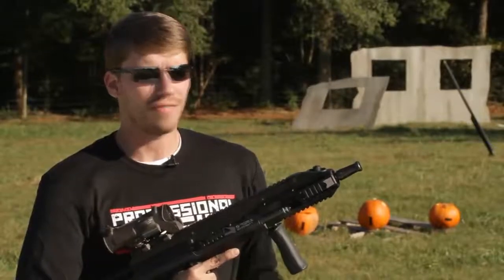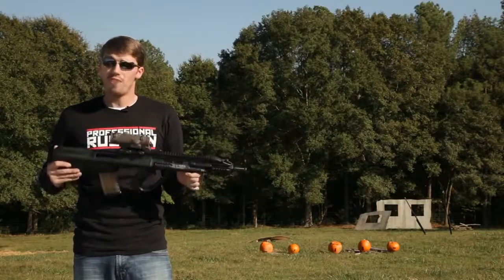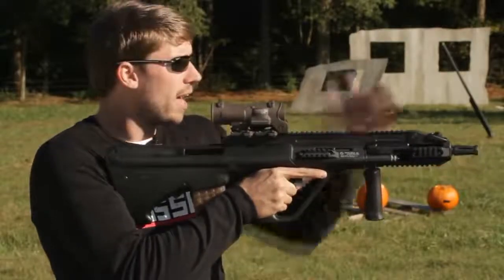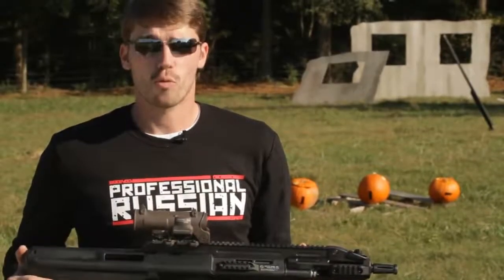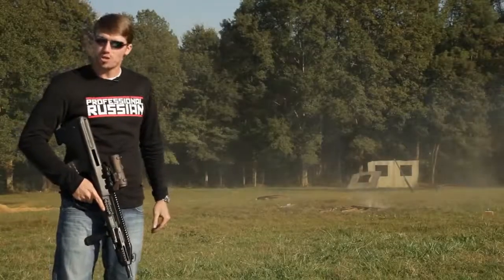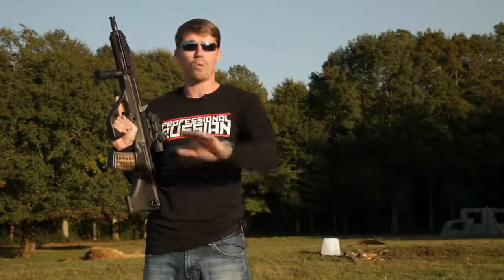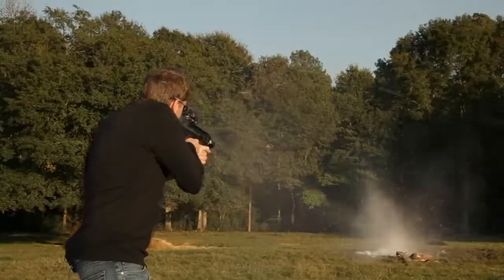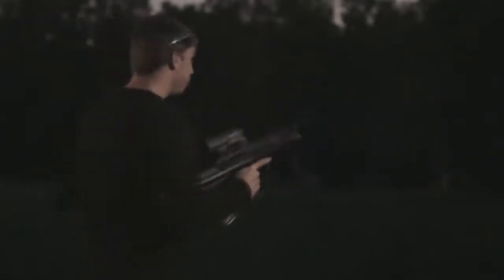AUG A3 CQC ASSAULT RIFLE!!! 2021